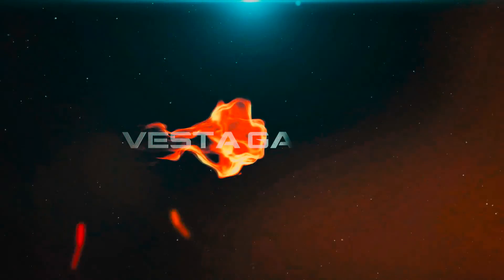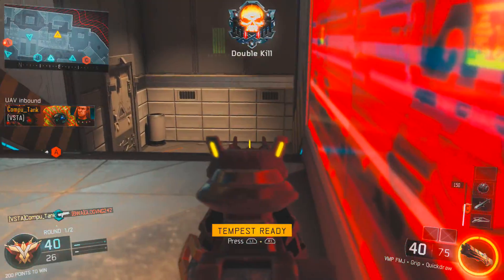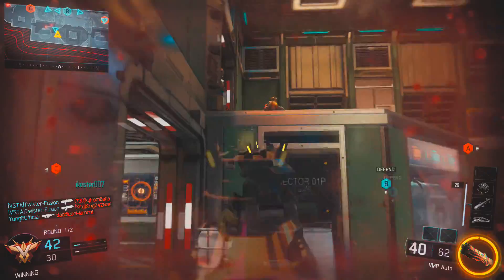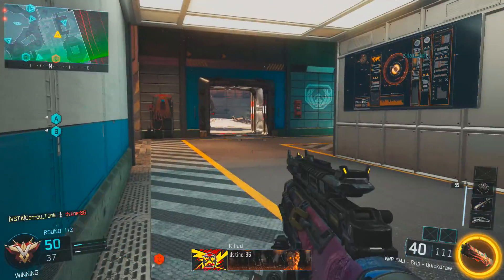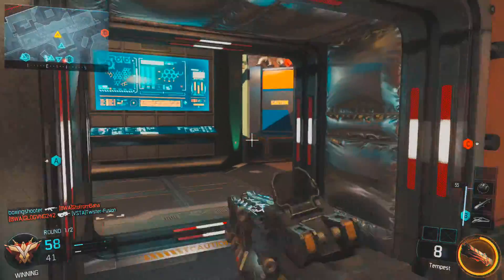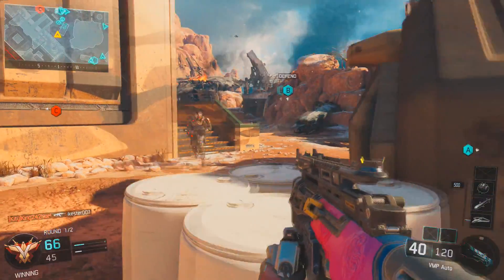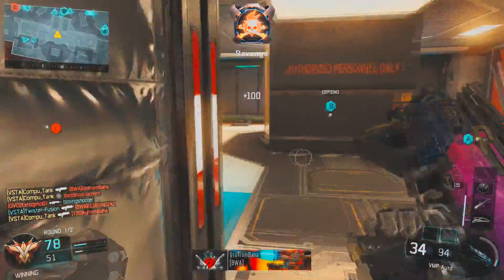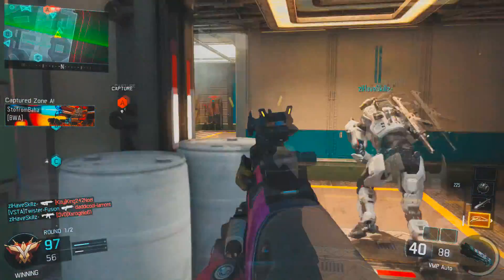VMP GOD GUN!!! Call Of Duty Black Ops III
The VMP is the best gun in Black Ops III right now, and  you guys won't ever regret using it!